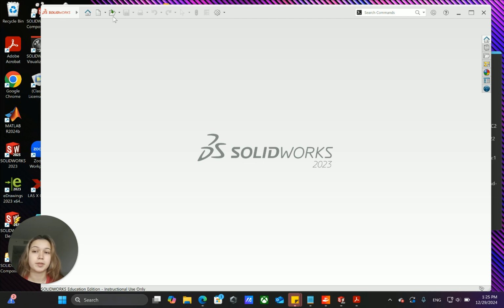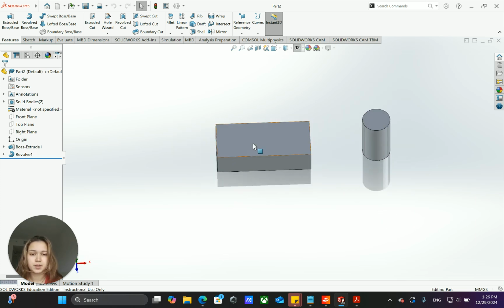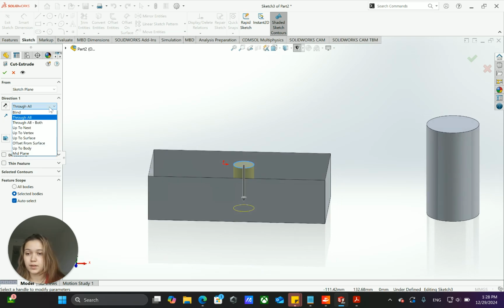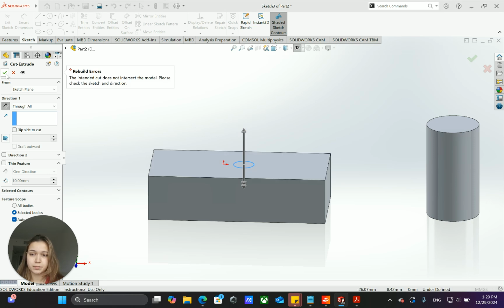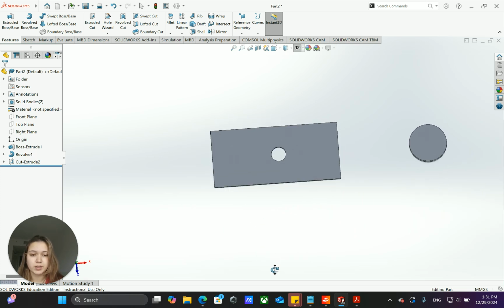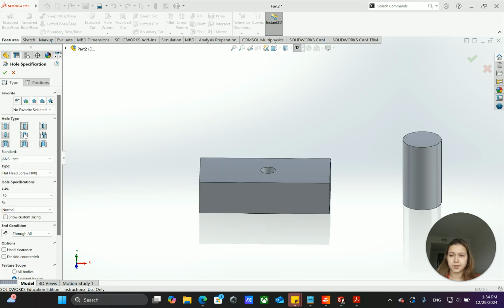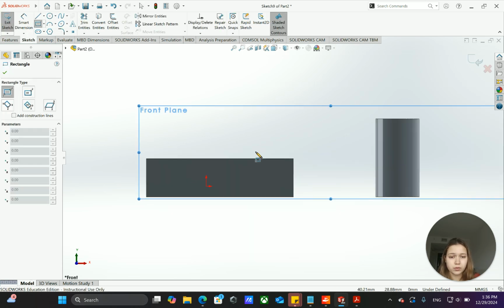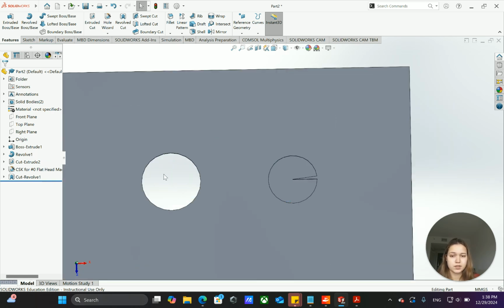Mastering Cuts and Holes in SOLIDWORKS 1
In this video, I will walk you through how to create an extruded cut in SolidWorks, as well as how to use Hole features and customize them to your parameters.